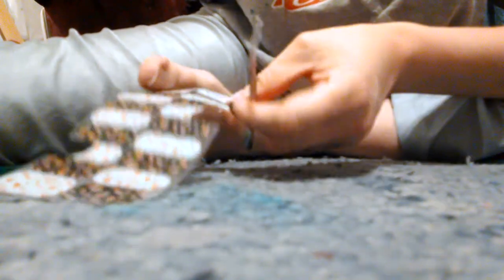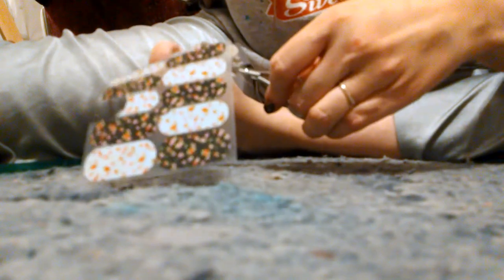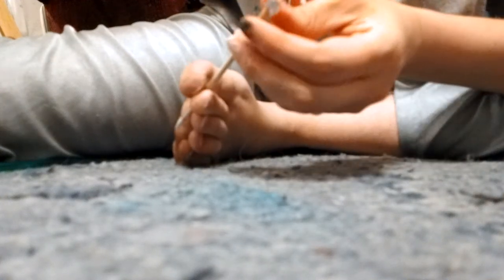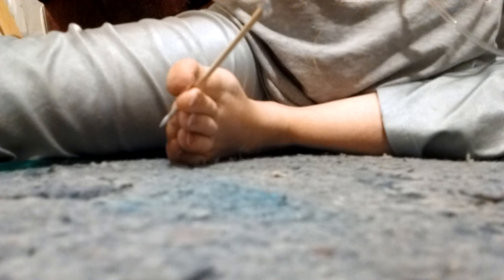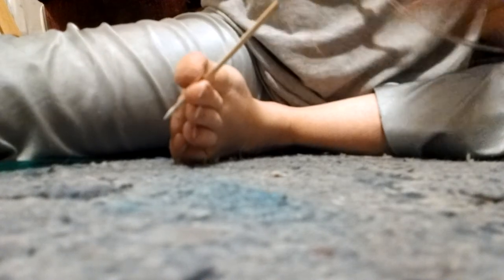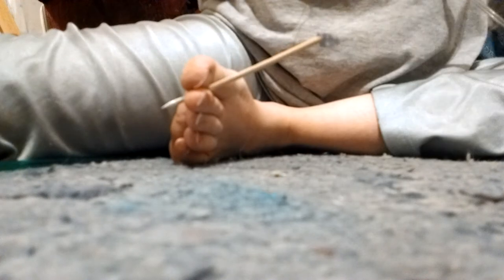Putting on Jamberry nail wraps.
I put on my Jamberry wraps one handed with the help of my toes.